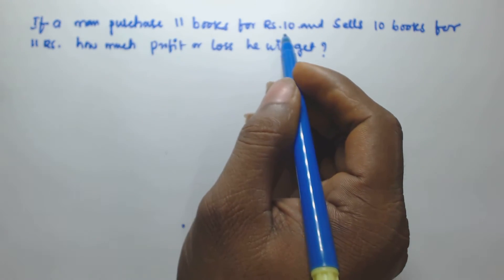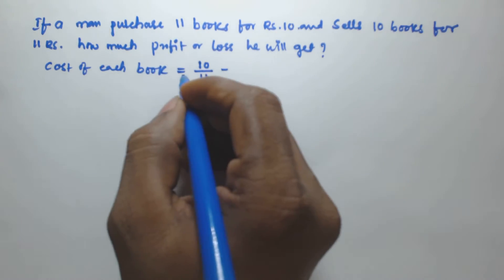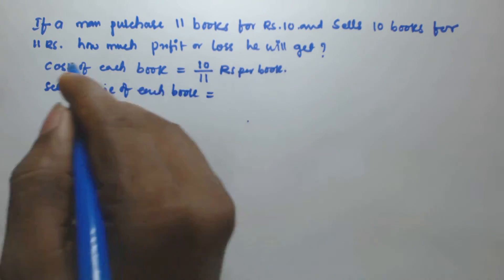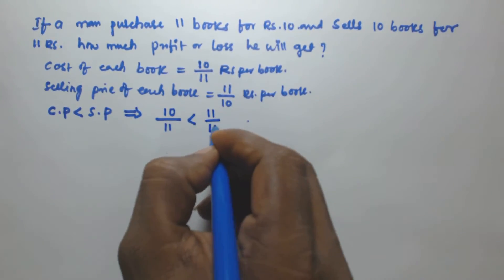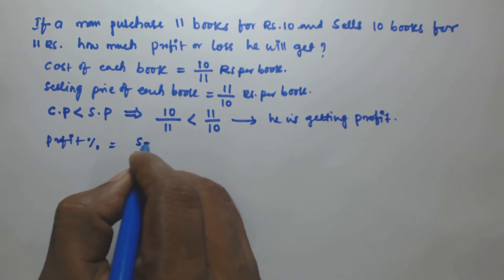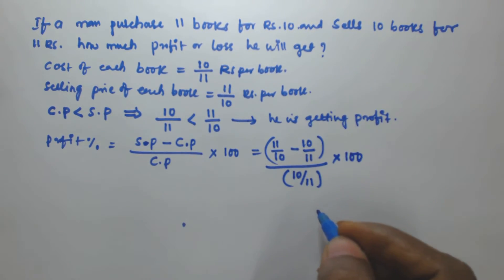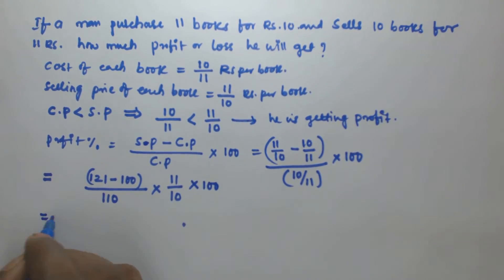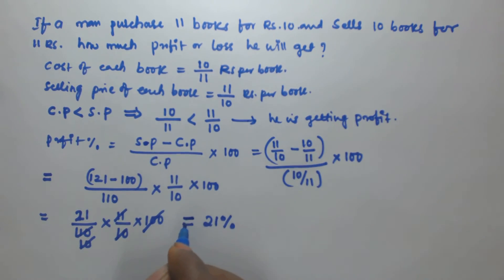Profit and Loss Concept and Tricks | Part 11